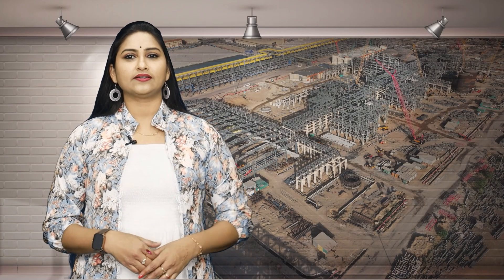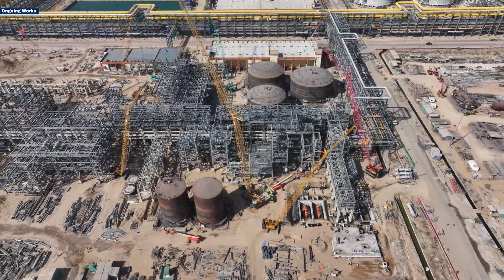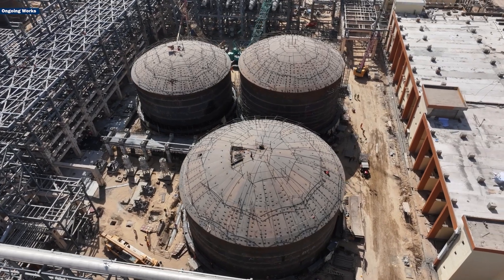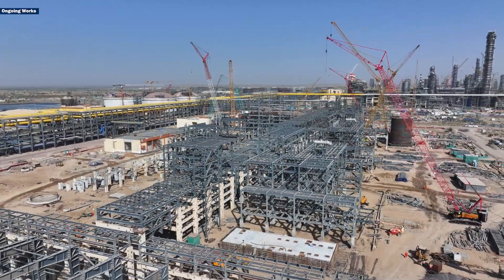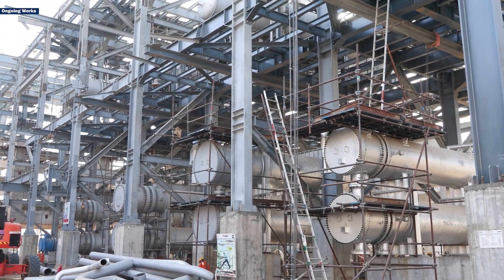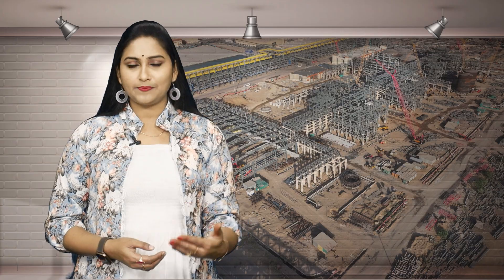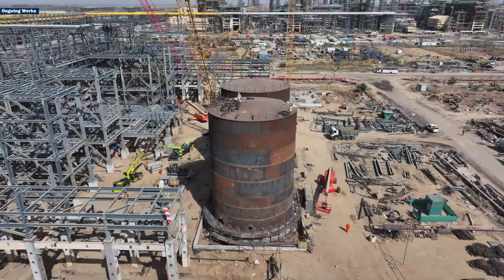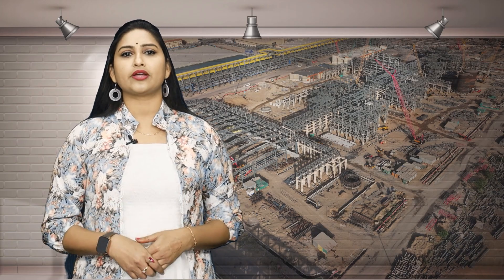Innovative Sulphur Recovery Block | Megha Engineering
As a part of the Barmer Refinery construction, MEIL is establishing two sulphur recovery units, an amine regeneration unit, and sour water stripper units to efficiently manage sulphur removal. With 59% of the project completed, watch this video to know more work updates on the project.